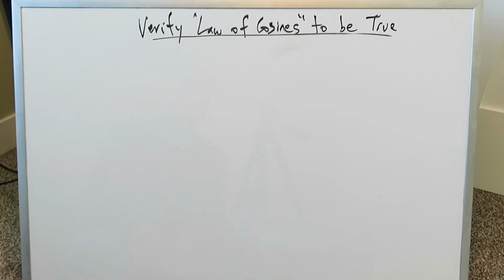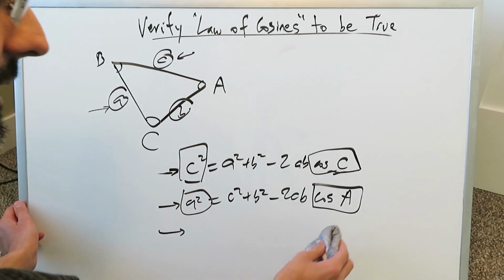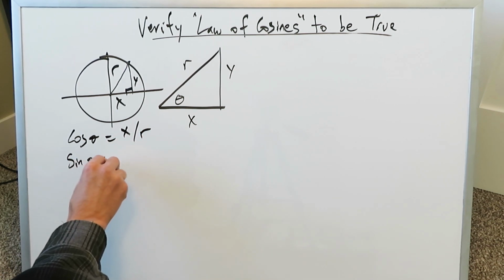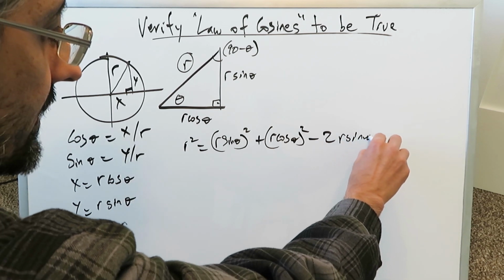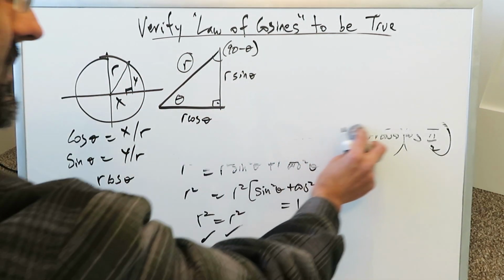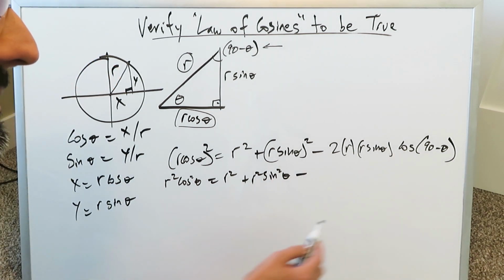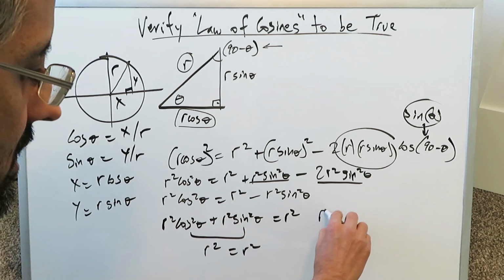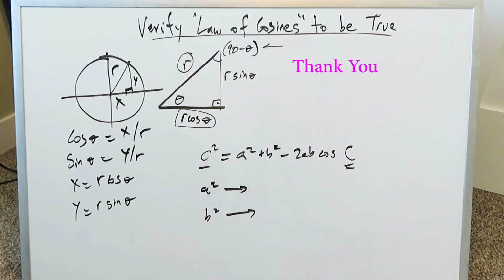Verify 'Law of Cosines' to be True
Demonstrate a way to verify that the Law of Cosines is true. Verify the law to be true in terms of the relationship(s) that it represents. Ideal exercise for 12th grade math student.